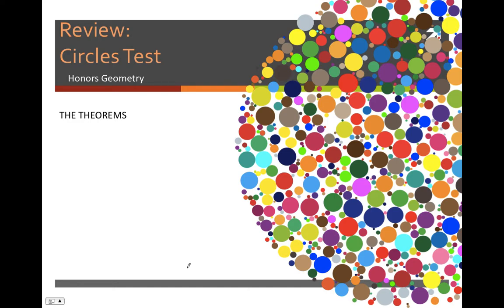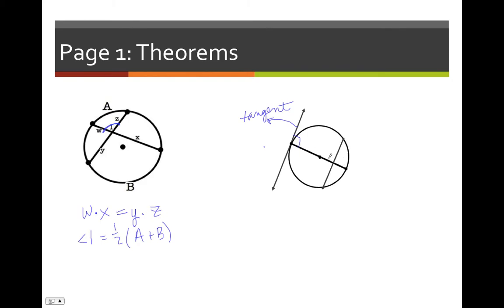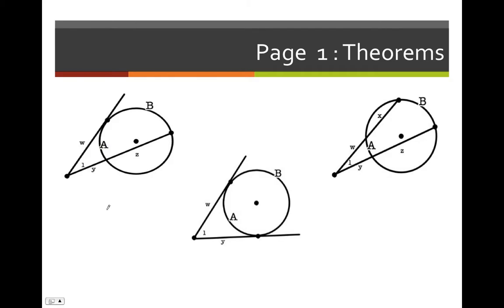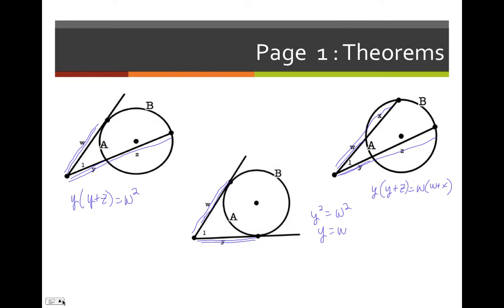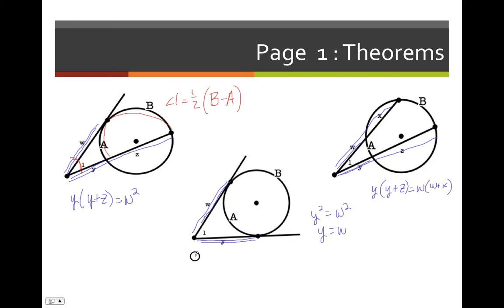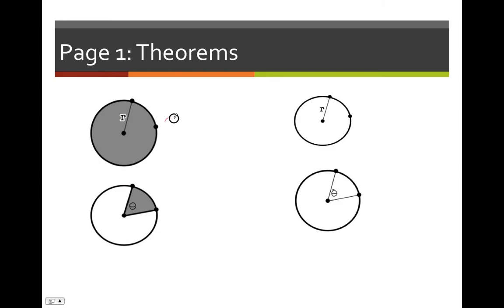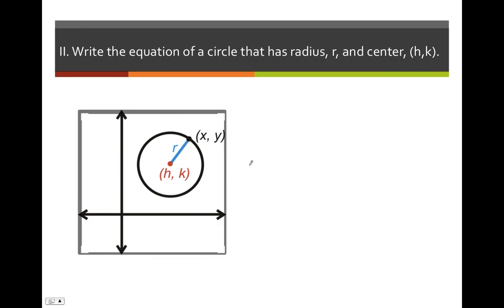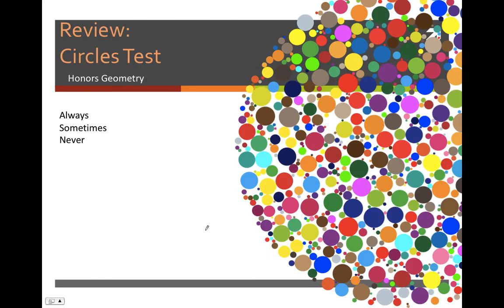Circle Review Part 1 Theorems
Solutions to Test Review on Circles - Part 1: Theorems